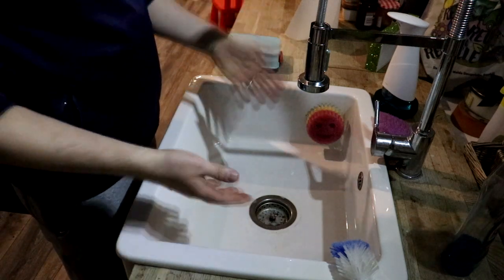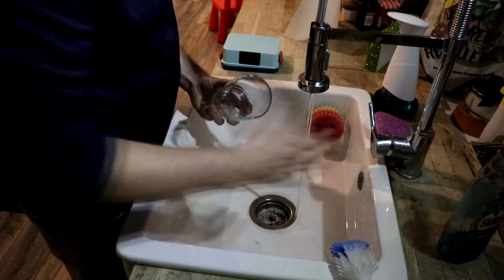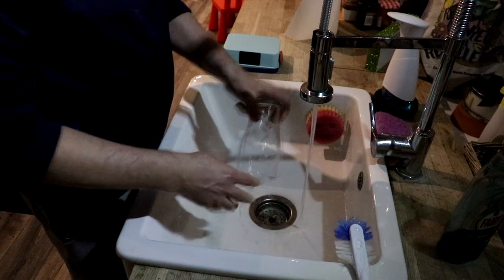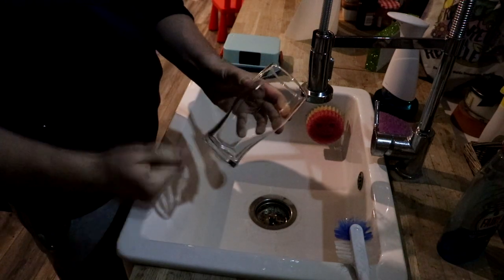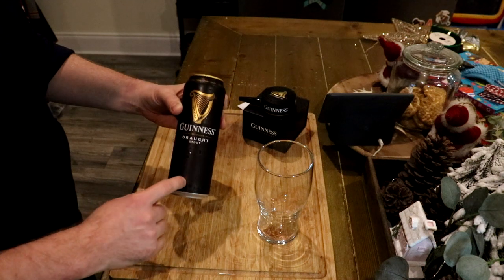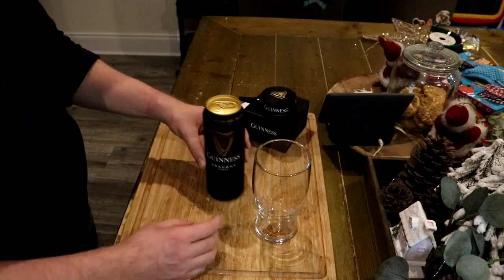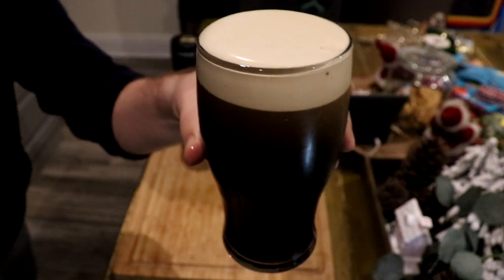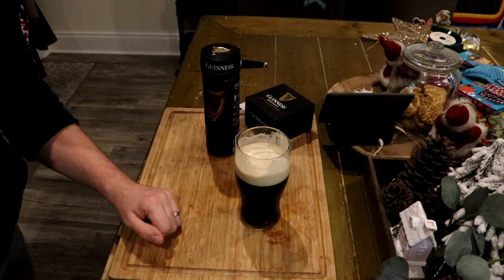How to get the best value from the Guinness Nitrosurge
Excuse the quality, It was dark. The kitchens dark etc etc . But sure look if someone else gets value out of the experience so be it. Plenty of other stuff to waste ones times on ...